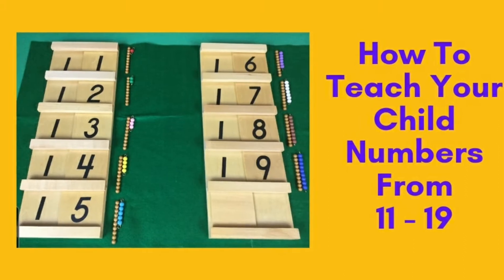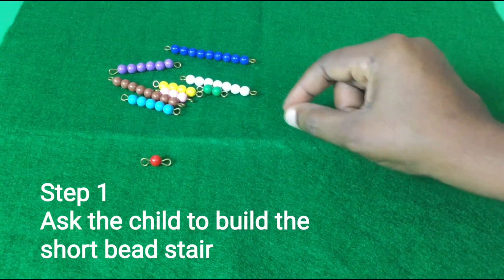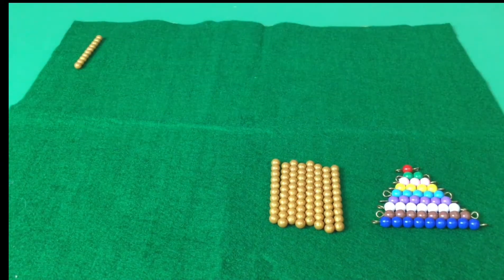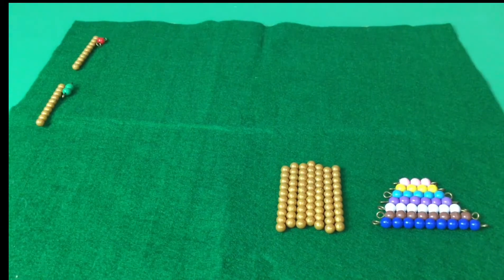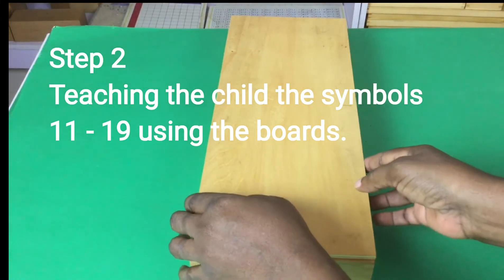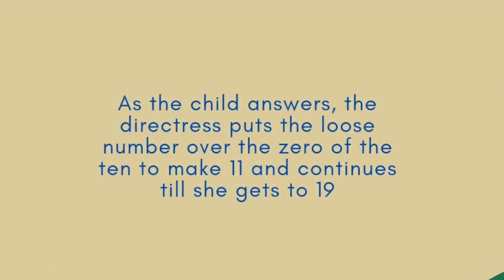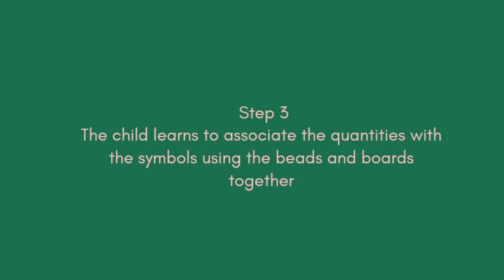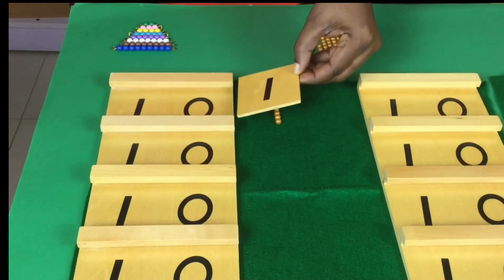How to teach numbers from 11 - 19/ Montessori Teen boards/Seguin Board A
Montessori Teen Boards or Seguin Board A is a Montessori Math Exercise🐞

The approximate age for the exercise is from 4½ years onwards🐞

This is an individual exercise done on the floor mat🐞

The objective of the exercise is to connect quantity, name and symbols  (11 - 19)🐞

The child should have worked with the Short bead stair before working with  the Seguin Board A🐞

Happy viewing 🙂